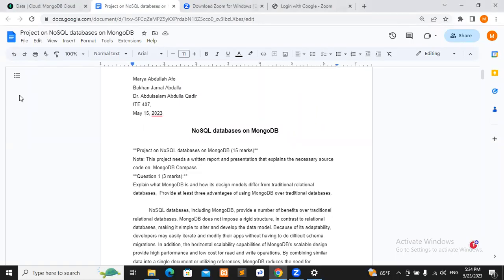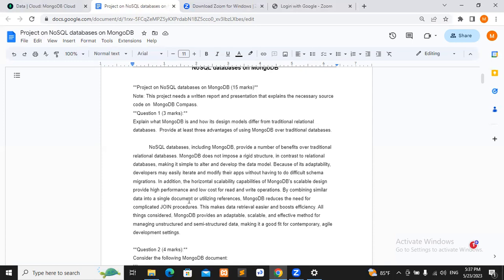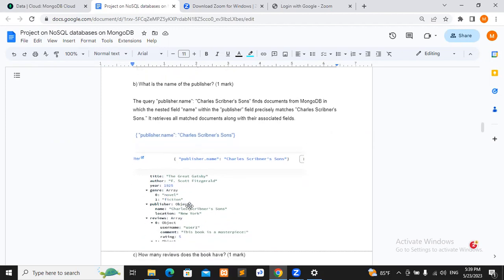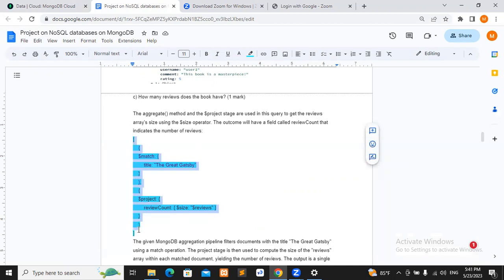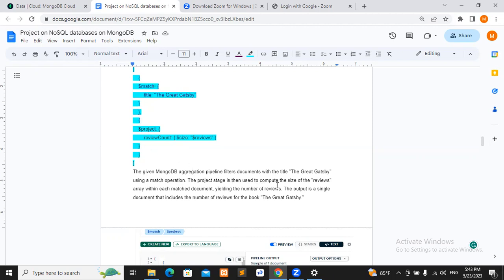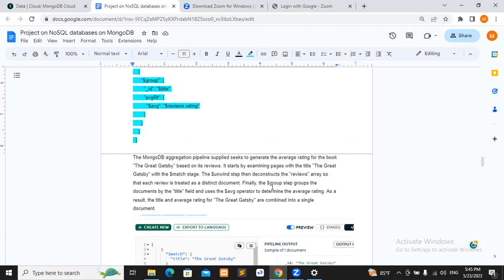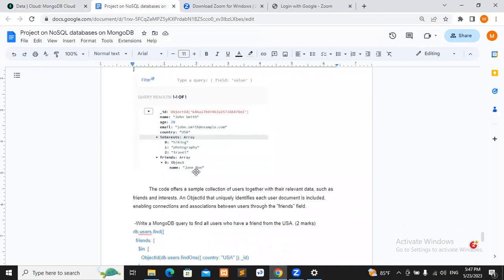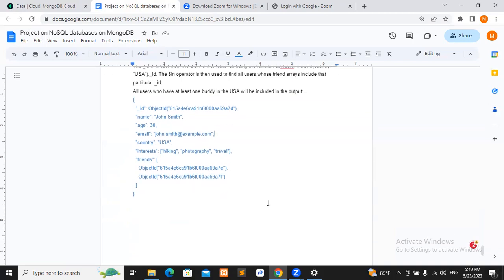NoSQL databases on MongoDB